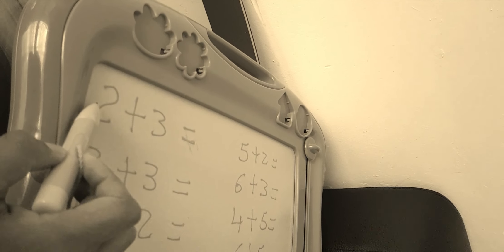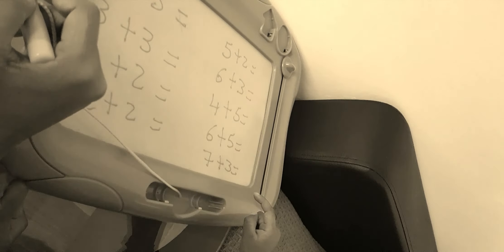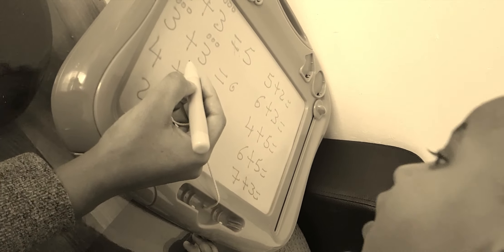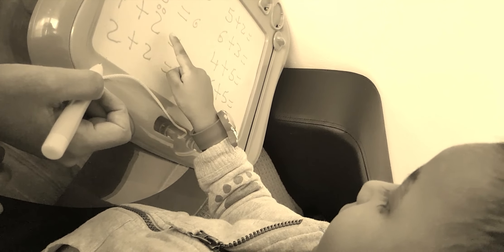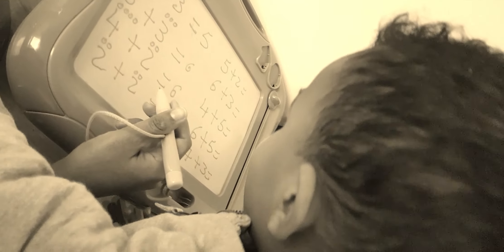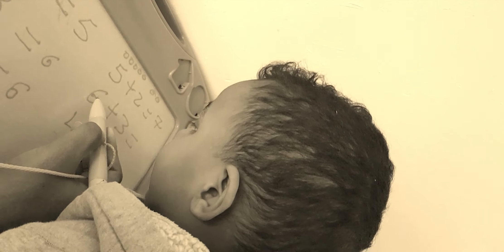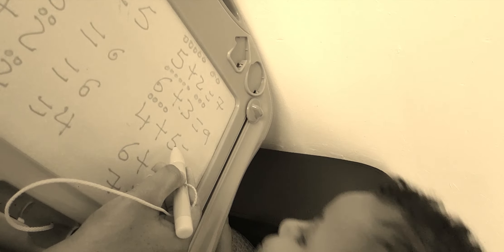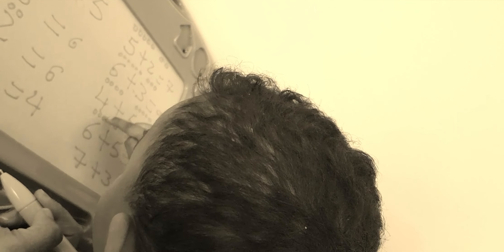Eritrean 2 years old Nayab start learning maths.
Our 2 years old Nayab  start learning maths.